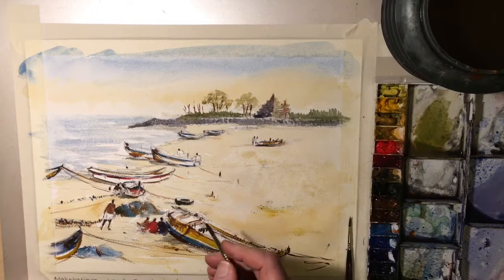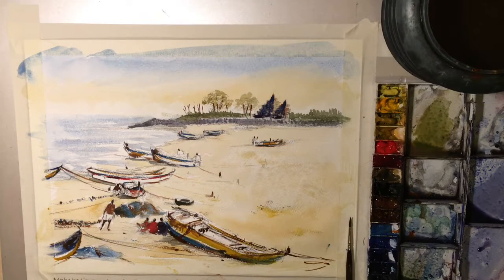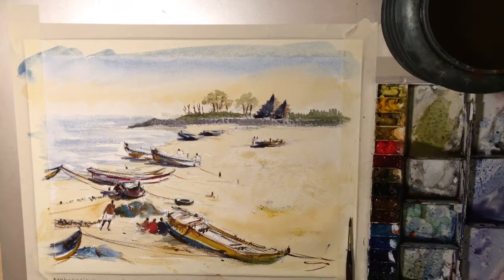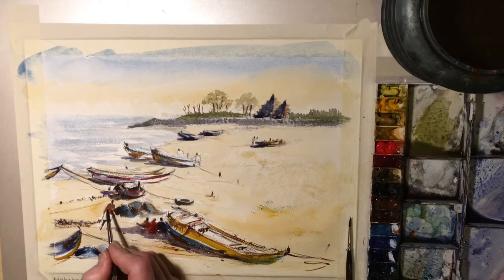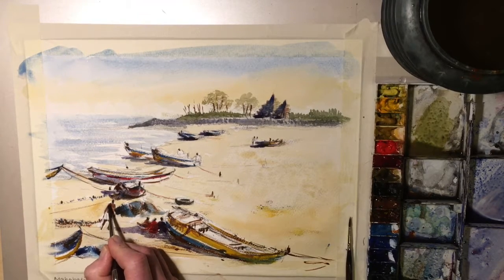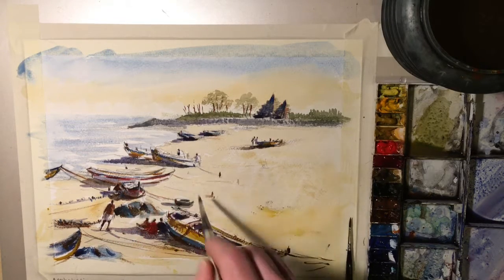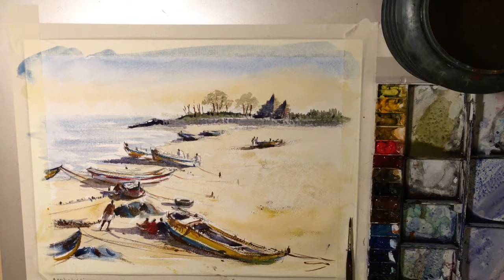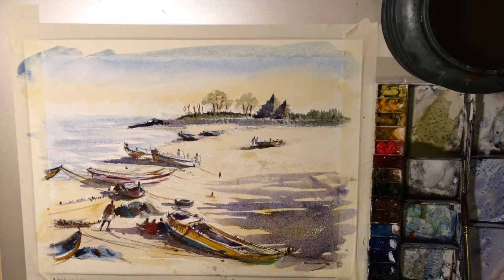Part 3 of 4 - Watercolour Impressionist Lesson #22- India fishermen, beach, sea, temples and boats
Sean Terrington Wright shows you how to create a fully realized street scene watercolor painting from initial sketch to completed painting. In Sean's Watercolour Impressionist Lesson #21- India fishermen, beach sea, temples and boats he guides you step by step, with careful commentary, so that you can learn his methods from start to finish. He highlights the importance of the sketch as the foundation that holds up the completed watercolor. He looks at key design elements such as focal point placement, value contrasts and perspective.He looks at watercolor elements such as the sky, sea, boats, buildings, figures, movement, shadows, and light. He focuses on simplifying a complex scene, and highlights the need to leave out all that is unnecessary. This watercolour was completed on Millford artist watercolour paper, cold press (Not), 140lb or 300grams. It was painted in under 45 minutes.